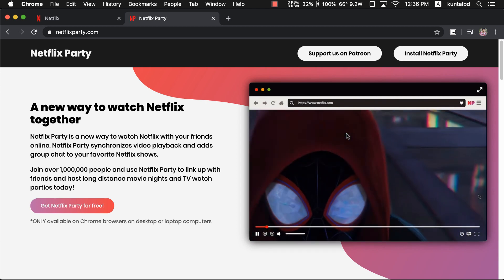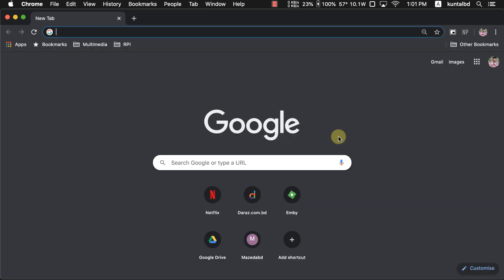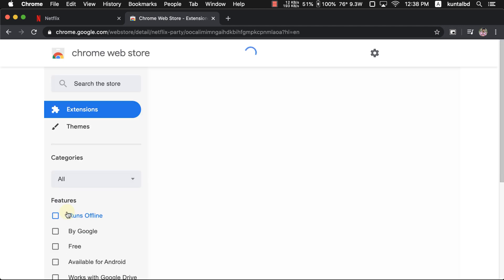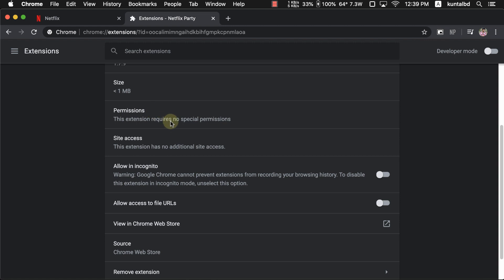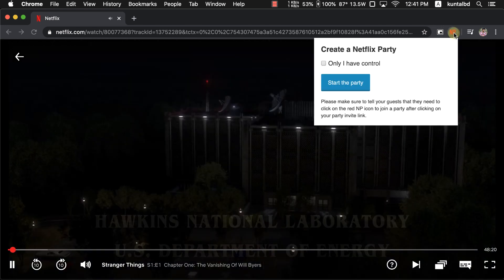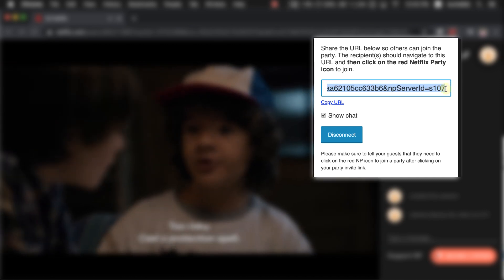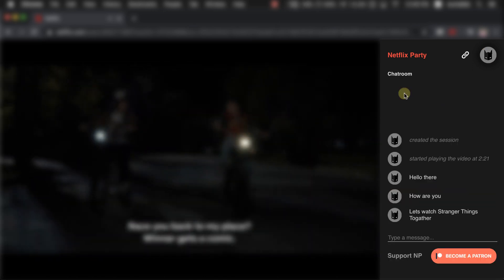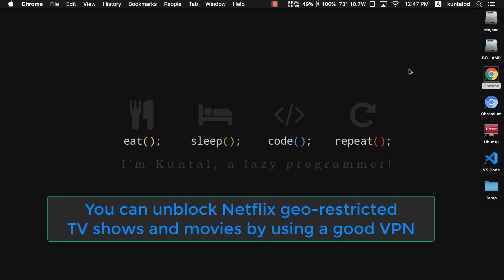How to use Netflix Party extension to stream movies with your friends (MAY 2020)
Netflix Party is a free Google Chrome extension.
This extension will allow you to sync up Netflix movies or shows with your friends and chat with them while watching together.
So, If you’re the kind of person who can’t watch a film without discussing the plotline and love to react while watching together, then this is the perfect companion for you.

How to use Netflix Party to stream movies with your friends?
It's very easy to host a netflix party. For Netflix Party to work you’ll all need to be running the Chrome web browser and the Netflix Party extension. You will need to use the desktop version of Chrome, since extensions aren’t supported on mobile versions. That means you can't watch on your iPad, iPhone, xbox, android tv, smart tv, tvbox,nvidia shield, fire tv stick, roku or on Android phone.

Netflix Party is a new way to watch Netflix with your friends online. Netflix Party synchronizes video playback and adds group chat to your favorite Netflix shows. Join over 500,000 people and use Netflix Party to link up with friends and host long distance movie nights and TV watch parties today!